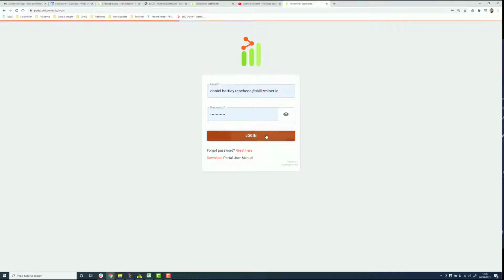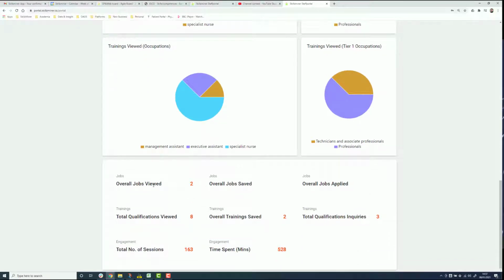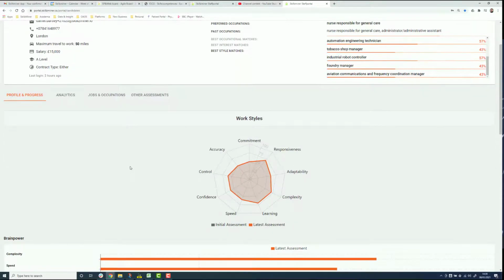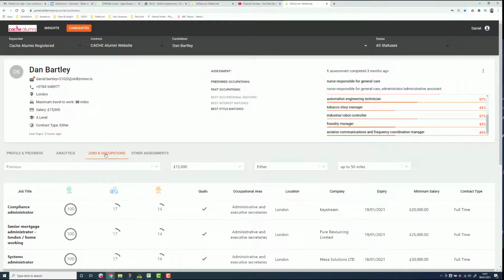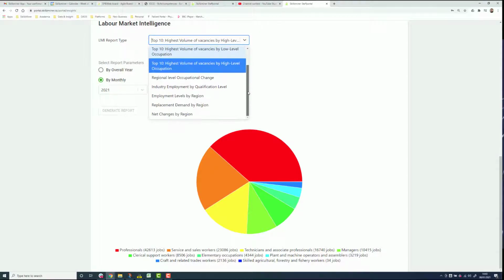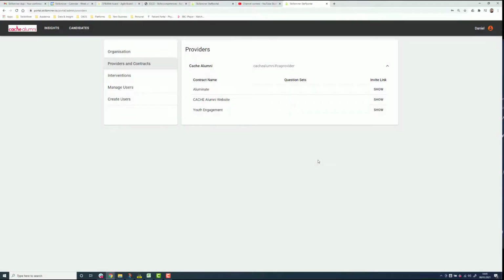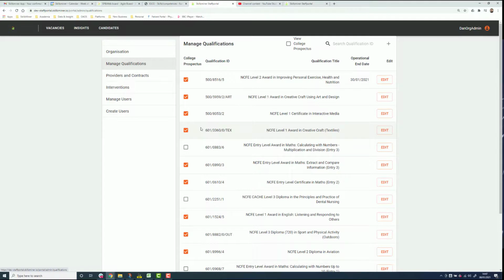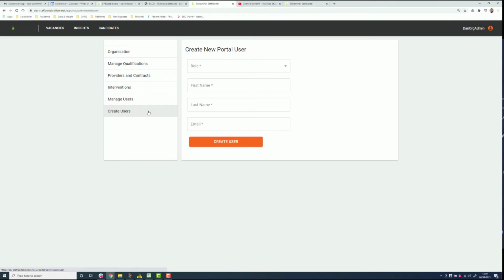End to End: Staff Portal